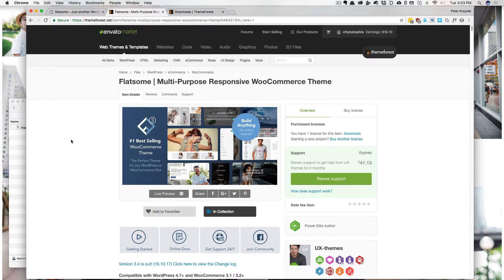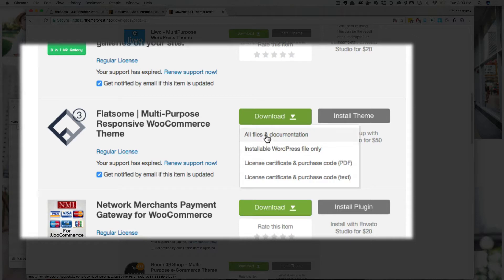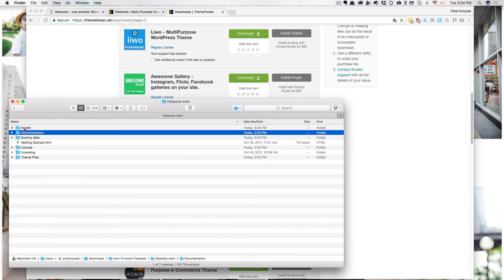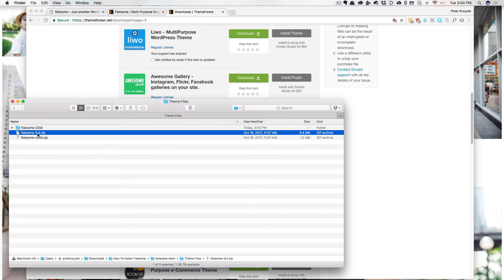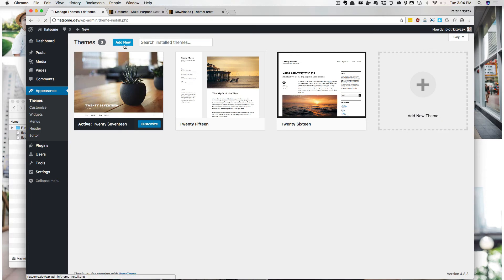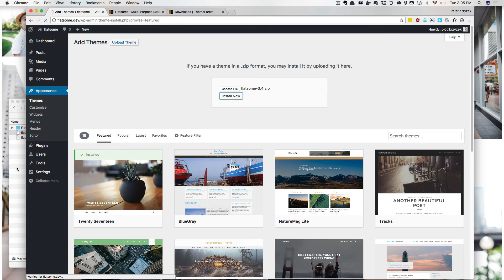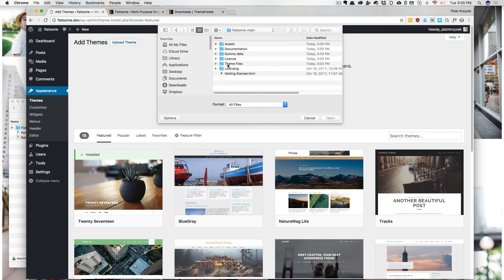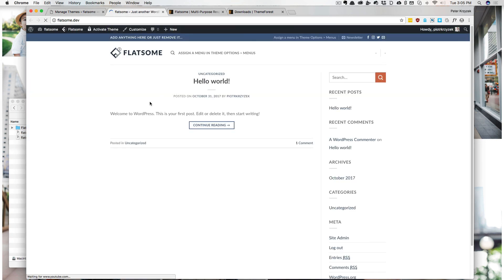How To Install Flatsome 3.x With Child Theme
How to install Flatsome 3.x (in this case Flatsome 3.4) on your WordPress website.

But not just a regular ol’ install … we also how to (and very briefly why to) install the child theme for Flatsome 3.

If you like this video check out the rest on this channel and on our website where you can get more advanced courses at Chykalophia Academy